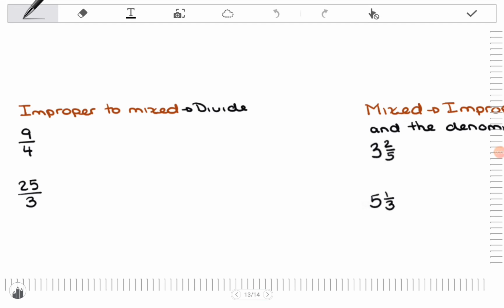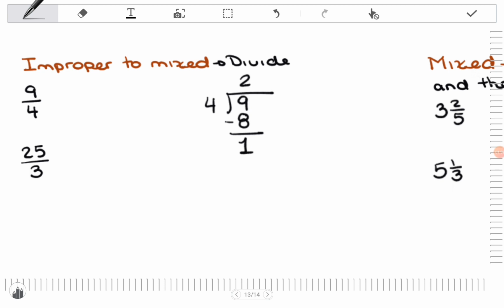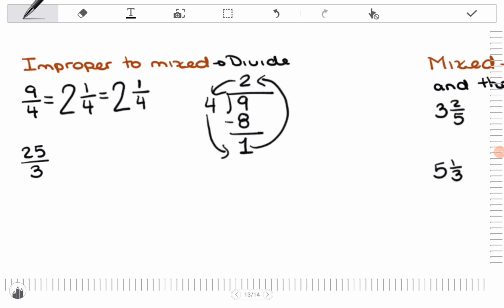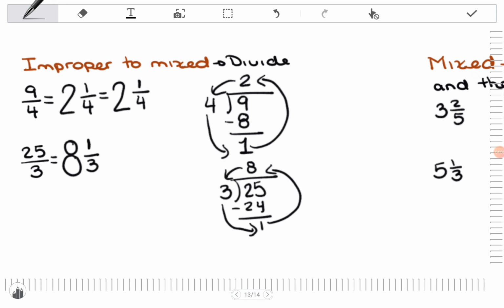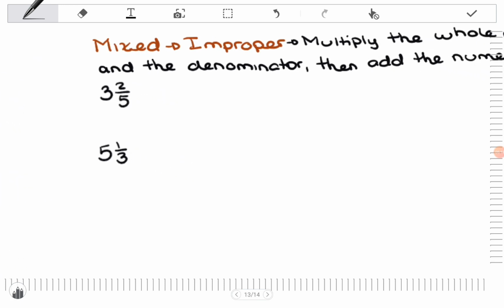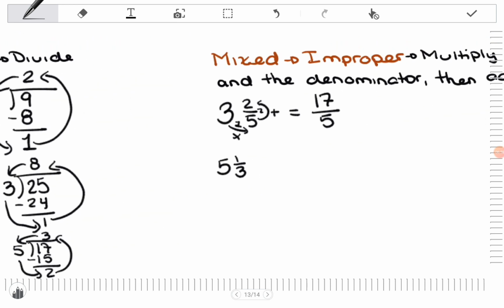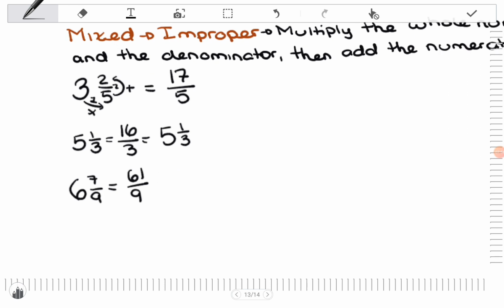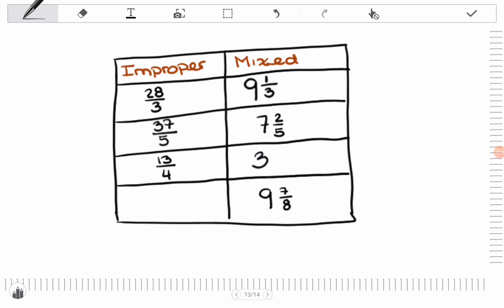How To Change Between an Improper Fraction and a Mixed Number Without Drawings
Para las clases personalizadas virtuales (a nivel mundial) y presenciales en Bogota, escribe a Tutoring al 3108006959. Tenemos clases de:
* Ciencias exactas:
- Matemáticas
- Los Cálculos
- Química
- Física
- Biología
* Lenguajes
- Español
- Inglés
- Francés
* Otros
- Excel
- Dibujo
- Origami
- Baloncesto
- Volleyball
- Baile (Todas las edades desde 3 años)
    - Social (Merengue, salsa, bachata)
    - Rumba
    - Zumba
    - Pre-Ballet
    - Folclor